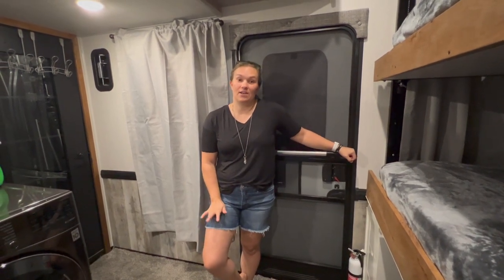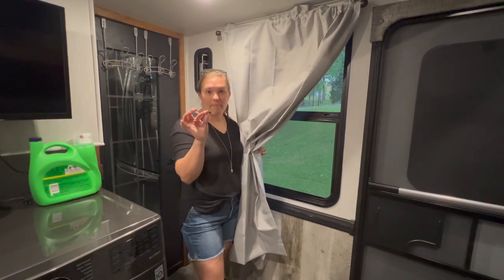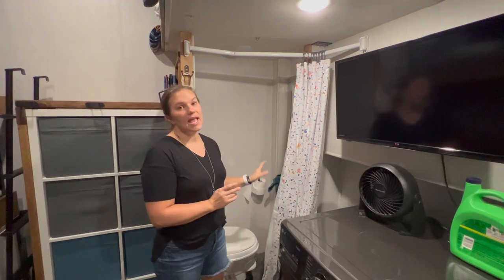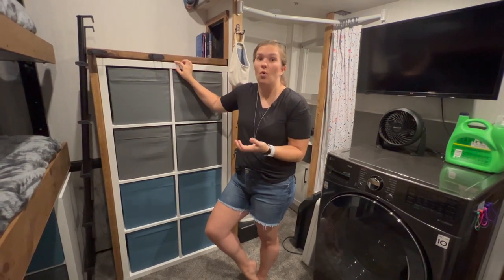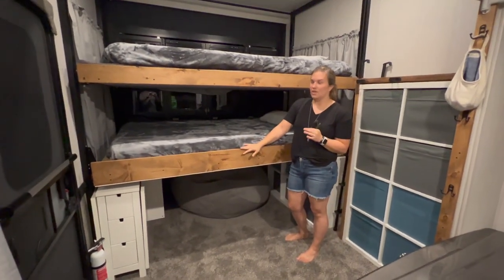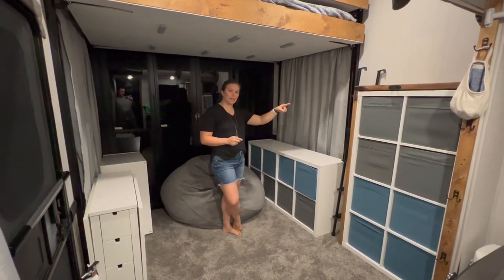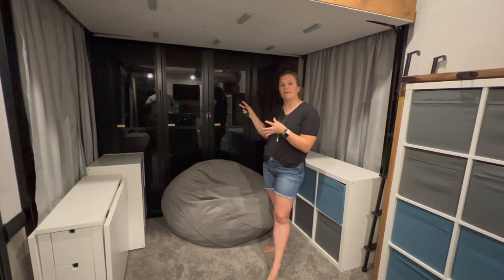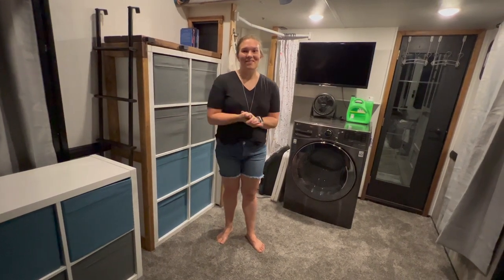Heartland Cyclone 4006 | Toy Hauler Renovation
Hey guys! It's long overdue but I’m excited to share with you the renovations we made in our toy hauler aka our "kid hauler."  We didn’t make any changes immediately.  One, we waited for our camper to have warranty work for so long that by the time we got it back we had to get moving! But also, we wanted some time to live in the camper to see what changes we thought would benefit us the most. Most of the changes have been practical to fit our family.  It is by no means an instagram worthy toy hauler renovation complete with fresh paint and cute decorations.  We just needed it to be functional! So I hope you’ll take a watch to see the changes we made to make it work for our family!

Let me know if you have any questions or if you have any great suggestions for something we should add to our toy hauler reno! (Minus painting…I hate painting! 😀)

**Faith**